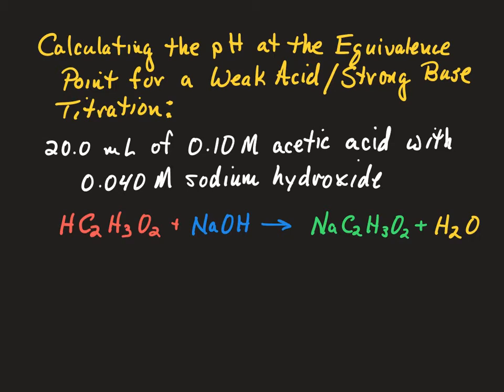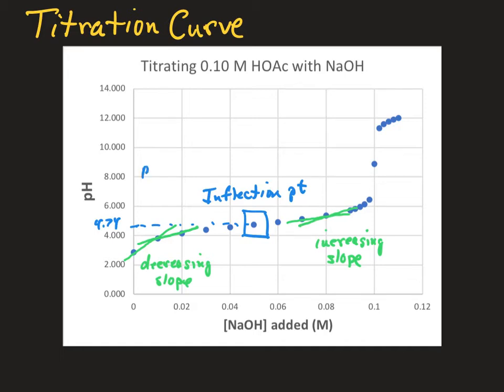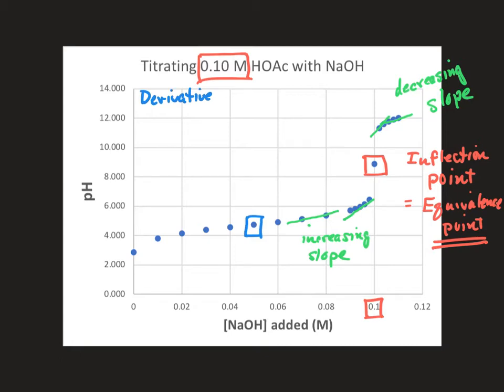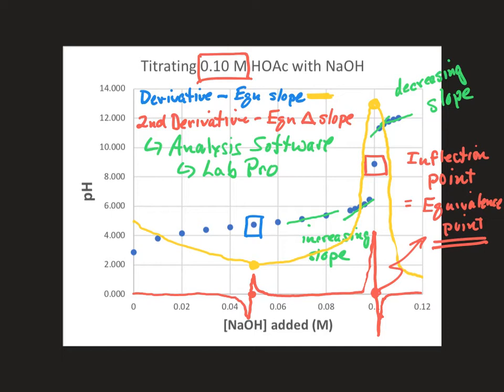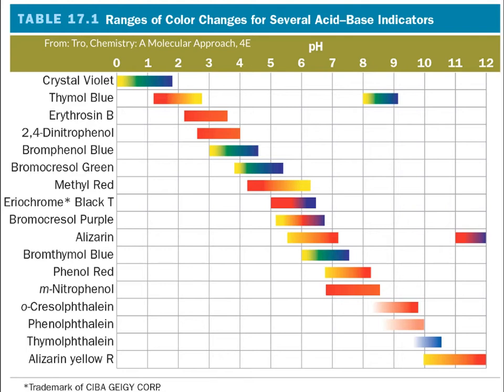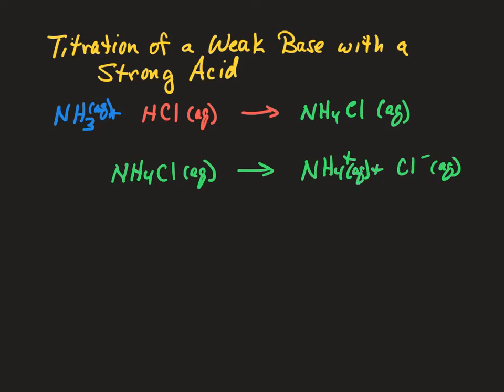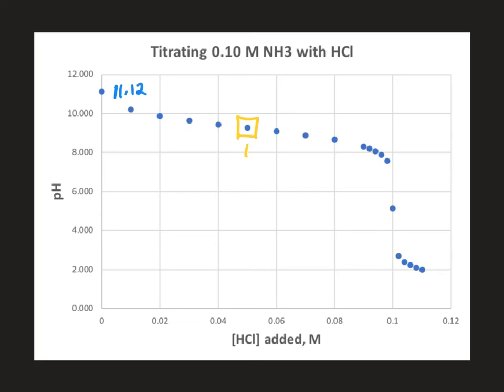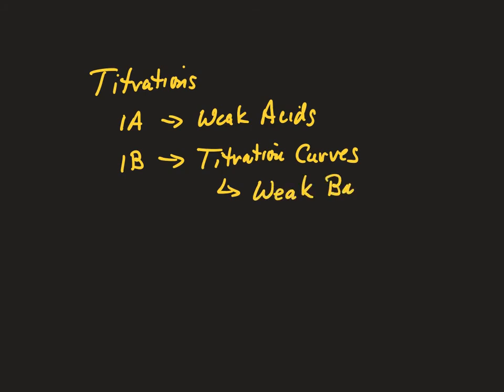17 1B Titrations and pH Curves